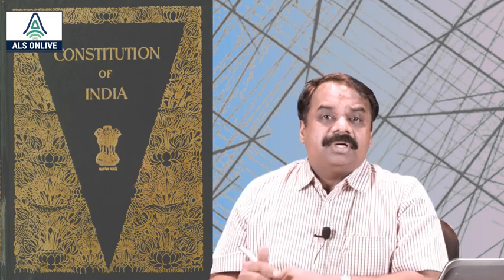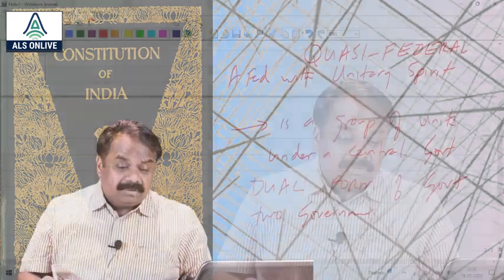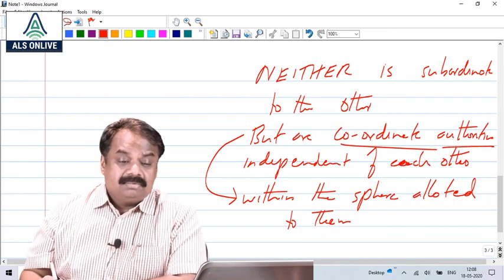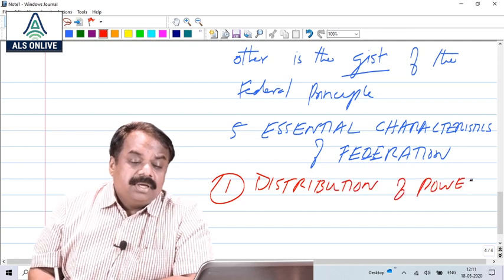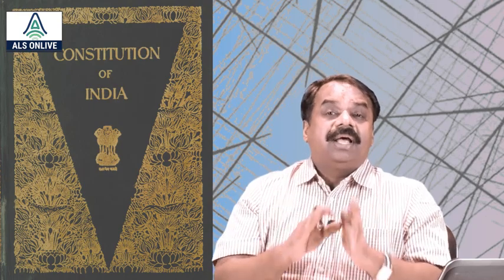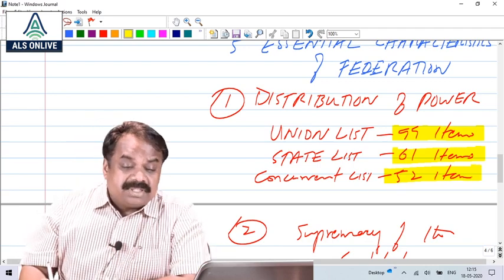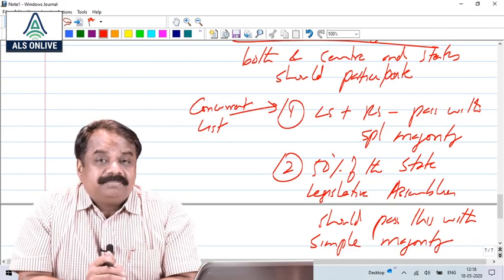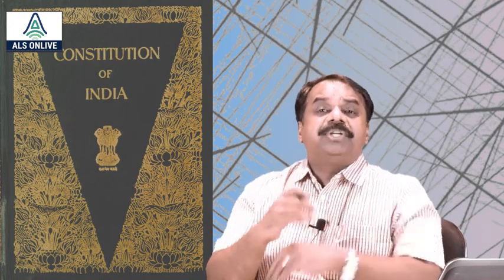Nature of Indian Constitution | Indian Constitution & Its Features | Indian Polity | Jojo Mathew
It has always been a matter of debate that whether the Indian Constitution is federal or unitary in nature. The Indian Constitution is both federal & unitary in nature as it is a combination of federal & unitary features The Indian Constitution can be understood as a quasi-federal one based on its features.

In the case of India, there have been precedents, where the Union Government has formed statutory bodies overseeing the federal structure. For example, the Indian Planning Commission in the 1950s was carved out of the socio-economic aspect that falls under the Concurrent Lists in the Seventh Schedule of the Constitution.

This question of whether the Indian Constitution that came into existence on 28 January 1950 is federal or unitary is a long-existing one. The founders of the Indian Republic could have easily adopted the British model of a unitary structure when they adopted the parliamentary system, but decided otherwise, after considering the particular aspects of the Indian states. The Constitution has certain provisions for federal polity and dual government.

The Indian Constitution, however, cannot be classified as purely federal. First, unlike the classical federal constitution of the United States, which came into existence in 1787, the Indian Constitution did not come from an agreement among the various states. In other words, India is not a federation of states, but a union.

to know more about ALS Online.